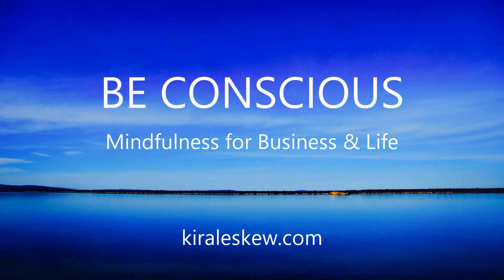Why We Fall Asleep During Relaxation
Sometimes when learning relaxation, we actually fall asleep, instead of doing our intended relaxation.  This video explains why, and what to do about it.

Leave your Questions and Comments below.  I will base future videos on your feedback.

Here is a recap of this video:
00:31.0  Two Main Reasons You Fall Asleep When Learning Relaxation
00:57.0  Response for Falling Asleep when you do a Guided Relaxation
01:32.0  Ideal Performance State is Relaxed and Alert
02:21.0   Importance of Being Relaxed to Mental, Emotional and Physical

The Eagle Institute with Kira Leskew